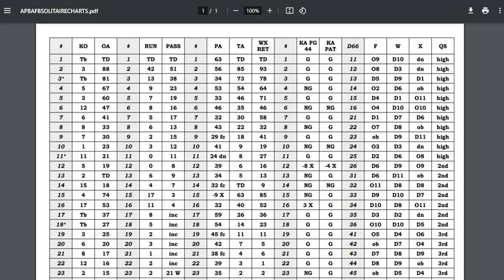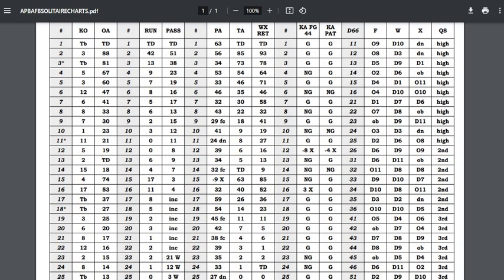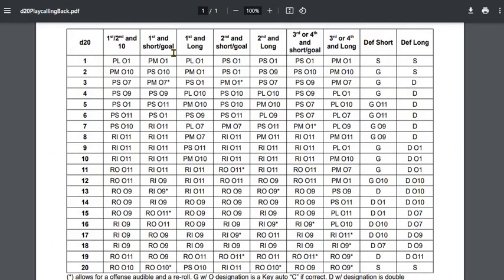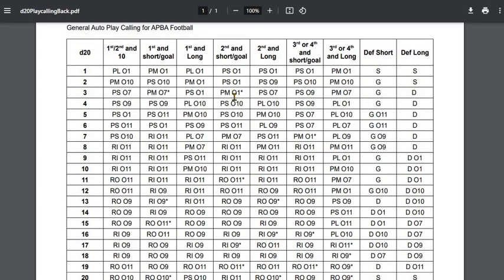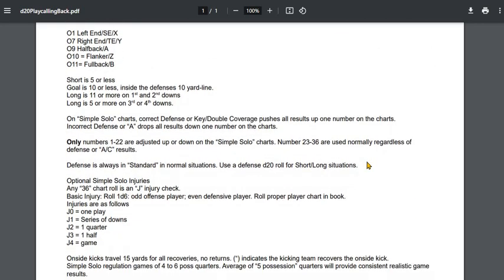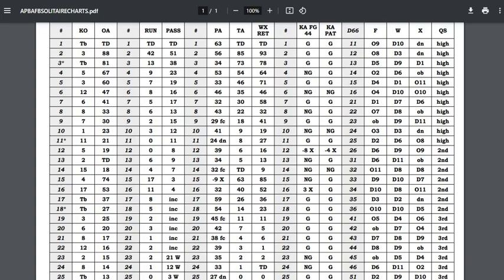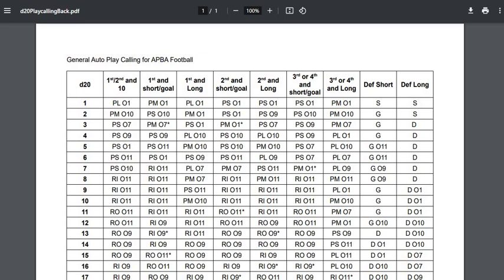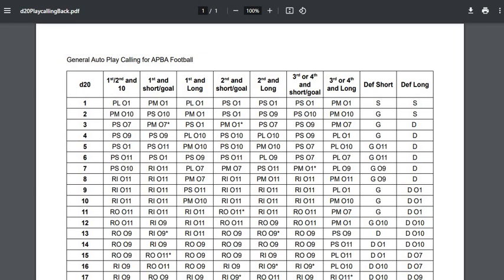APBA Football - d20 Automated Play Calling & Community Question